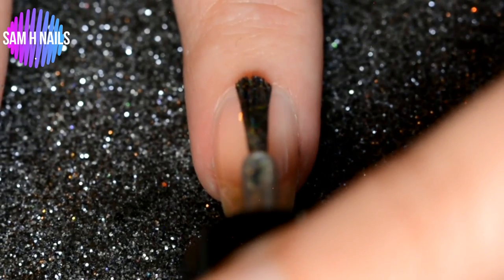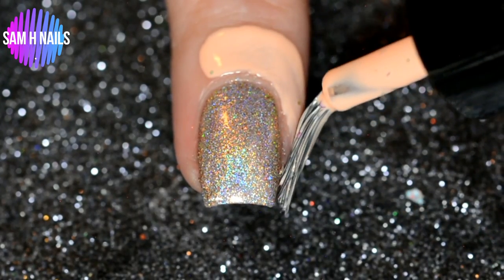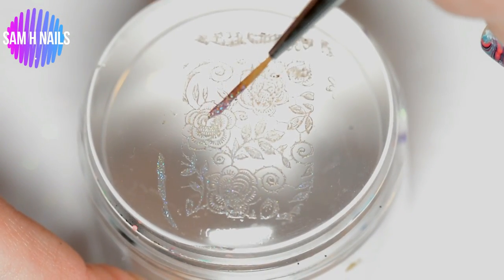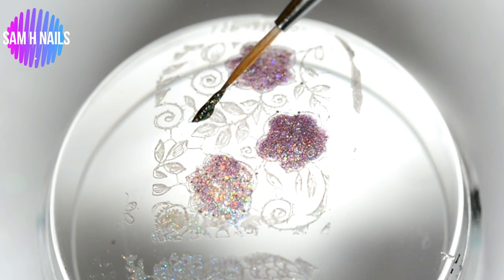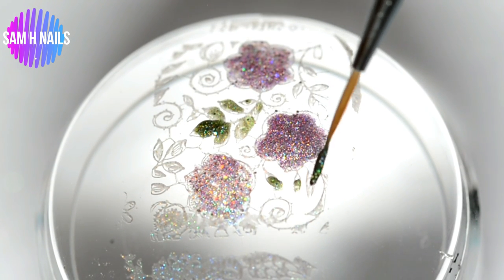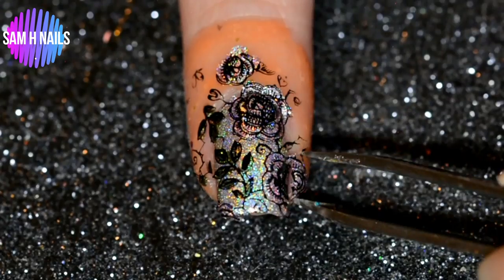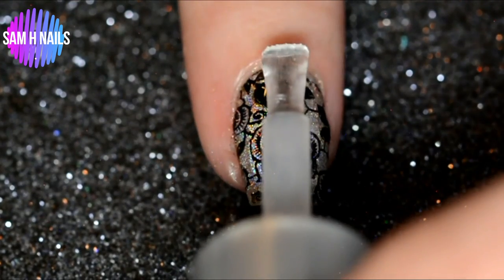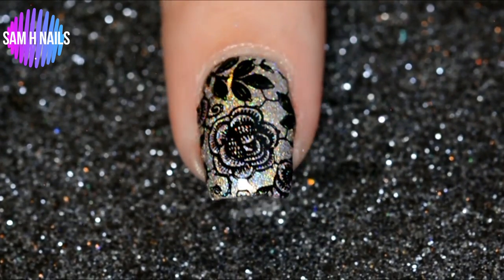How To Holo Lace Roses Nail Art Tutorial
Let me show you how to achieve a sexy, yet girly, holo lace rose nail art design using revers stamping!
Are you new here? Join my tribe so you don't miss out!

Can't stop, won't stop watching? Check out some of my recents!
*Hit The Botltle Stamping Polishes ONLY through Beautometry "SAMHNAILS" saves you 15%
How gorgeous are these reverse stamped holo roses?! I'm so obsessed with them. AND these holo polishes from glisten & glow. Lace is so girly and feminine with a side of bad ass. Adding in all the holo into this lace rose nail art just sealed the deal for me.
These images on the new License to be Sexy plate are perfection! There are so many things you can do with them, be it reverse stamping, simple stamping, leadlighting. the possibilities are endless.
I believe this plate is launching on the 22nd, but I could be 100% mistaken so make sure you check out Lina's page to grab it before its gone. again. HA!